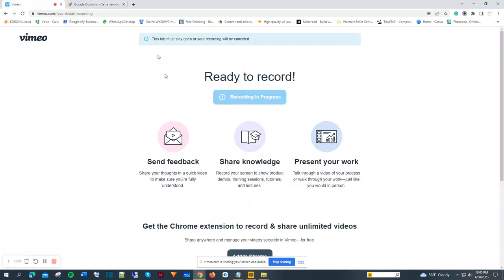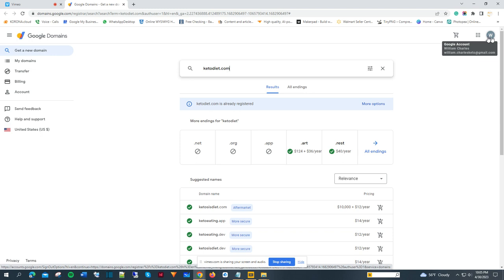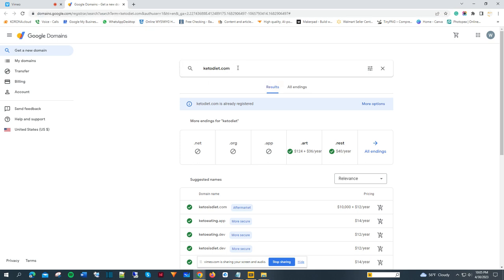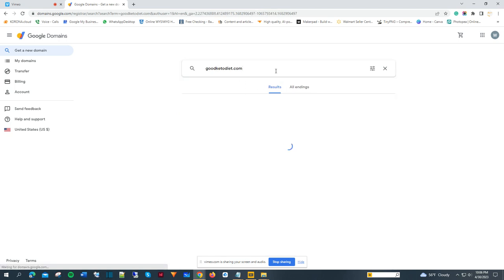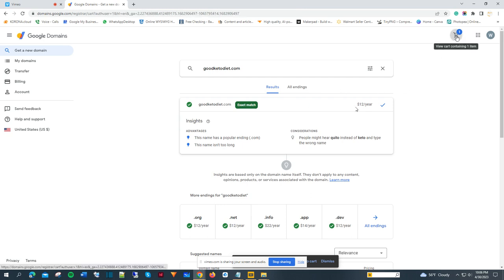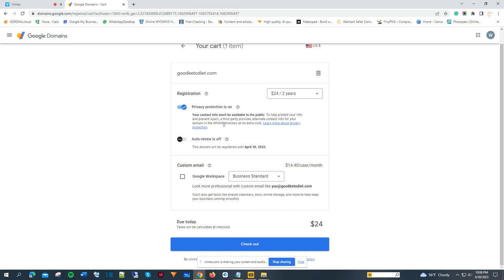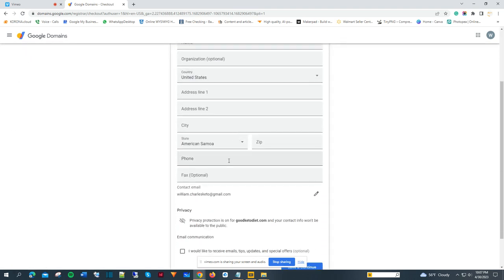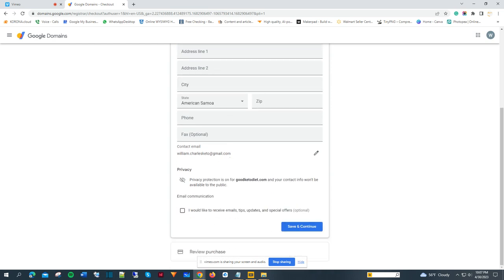How to Buy a Google Domain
If you need to know how to buy a Google domain, this sample video is for you. Watch it in its entirety, and you can buy your Google domain.

In the meantime, below are some of the best services I have used for myself and my clients.

Here is some of the best handpick Fiverr Gigs for you to use:

Remove the background from the image or product fast

Write 700 words blog post in a Minute with AI Robot Author

Post content automatically in your Social Media account with News Poster